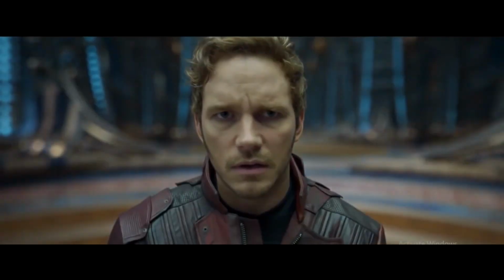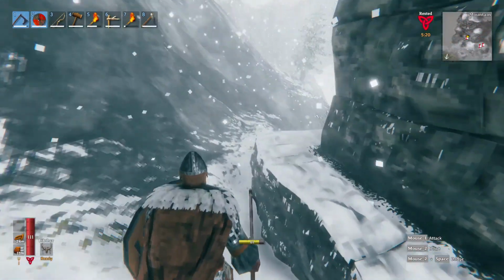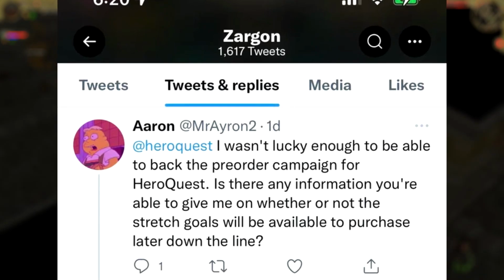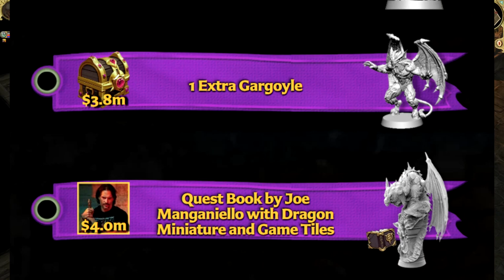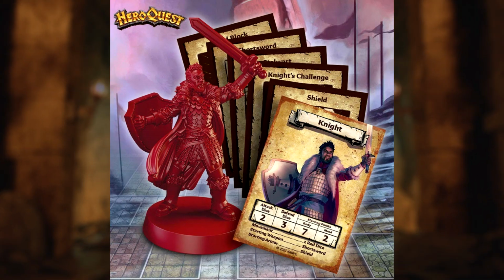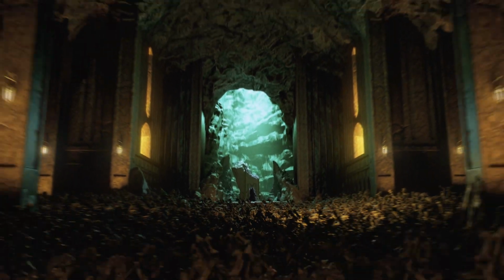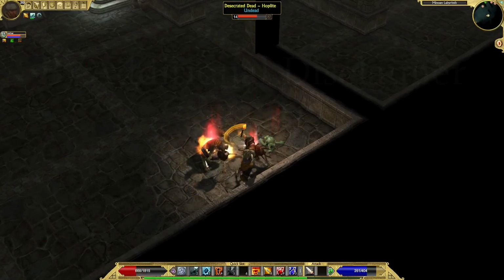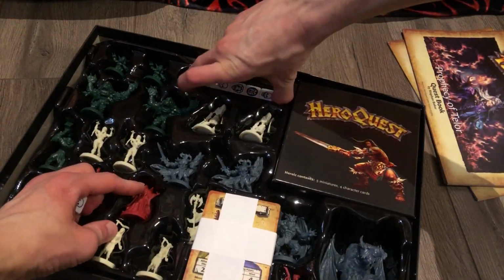Will the Mythic Tier EVER Be Available at Retail?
Could the Mythic Tier exclusives ever be available at retail in the future, or is your only hope to fork over hundreds to an eBay seller? I'll be examining several pieces of evidence and discussing potential limitations if Hasbro decided to take the Mythic Tier exclusives to retail. HeroQuest is back in 2022 with brand new sculpts, improved furniture, and stunning artwork.

0:00 Intro
0:22 DMCA Takedown
2:18 Conflicting Reports
3:40 Hasbro Pulse Hints
4:53 Joe Manganiello
5:18 Additional Considerations
5:46 1. Organization
6:26 2. Technical Limitations
6:55 3. Hidden Benefits
7:33 Biggest Issue
7:58 What To Watch Next

2) Fable OST - Bowerstone